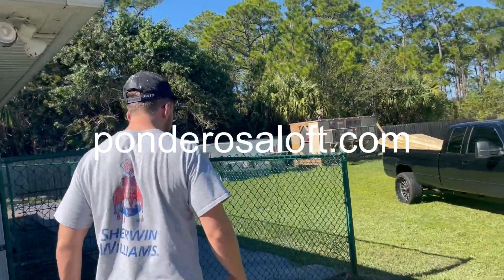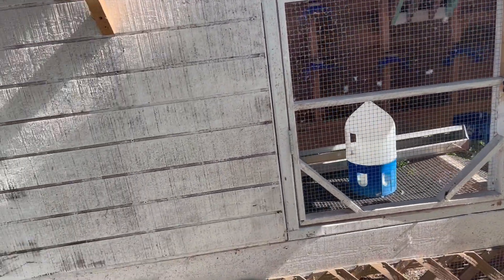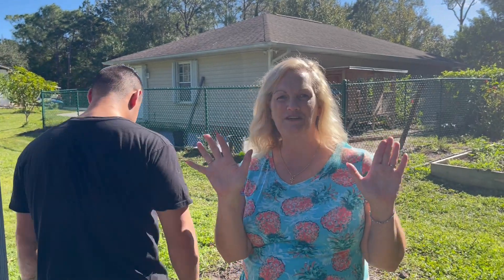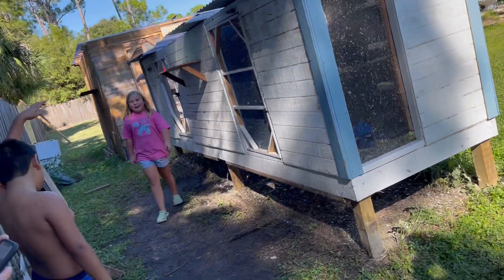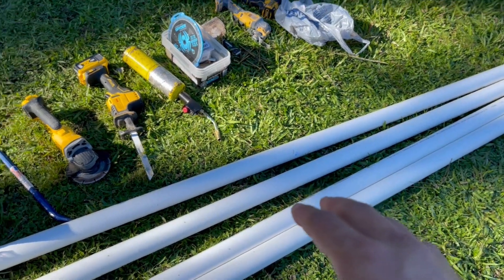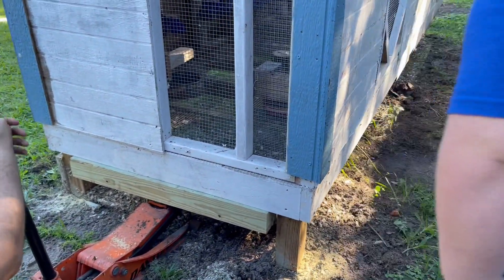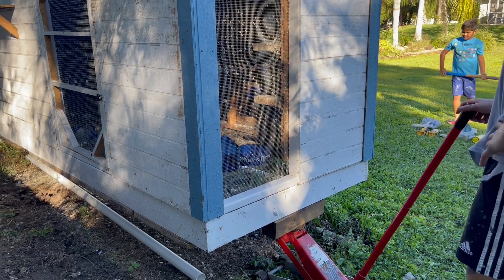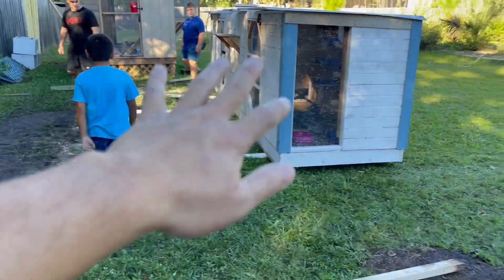New Racing Pigeon Loft - Moving Old Loft Out of the Way - Phase 1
Need to expand big time with my wife, sister-in-law, and Alex racing with us. They will have their own race team but their birds will be boarded on my property.